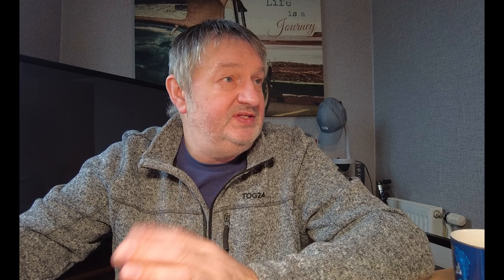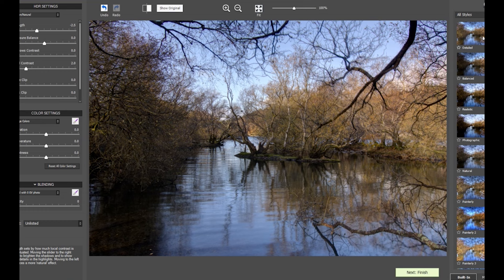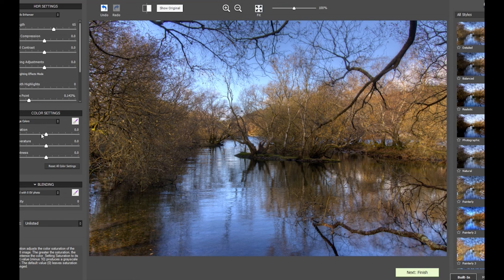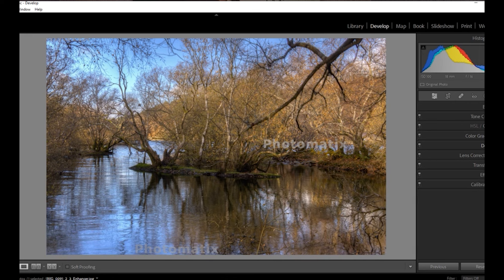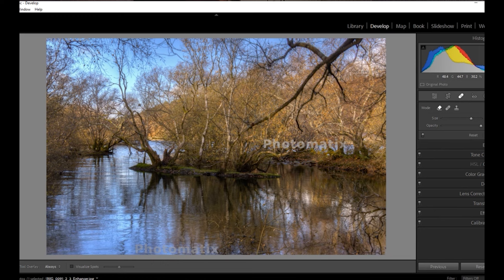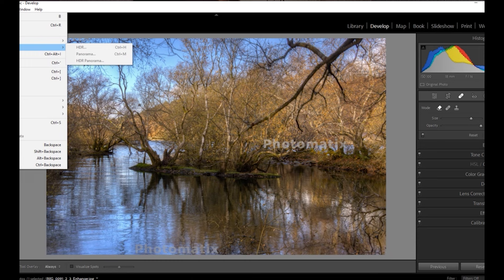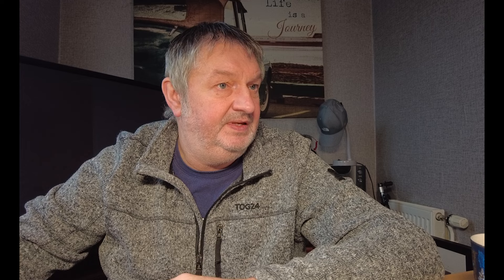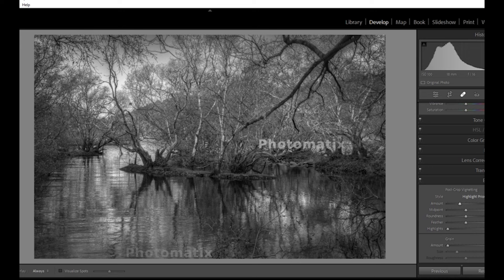How To Make A HDR Images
In this beginner's guide to HDR photography tutorial, I explain what HDR is, why you should use it, how to capture the HDR photo series, and how to process it to achieve realistic and natural results

For One2One or workshops in Snowdonia drop me a message at:-